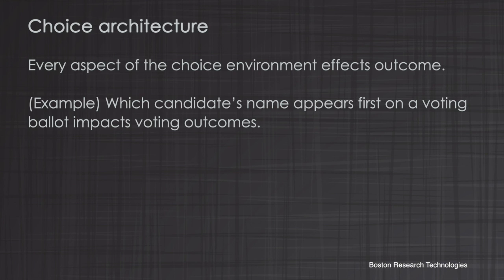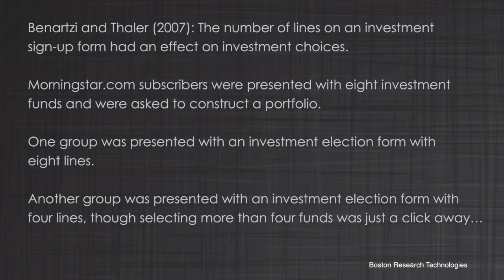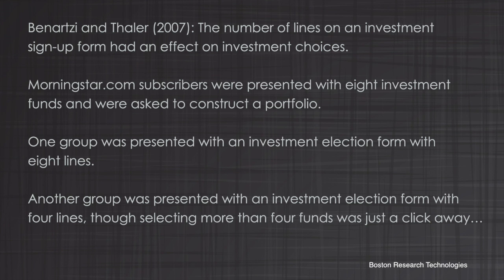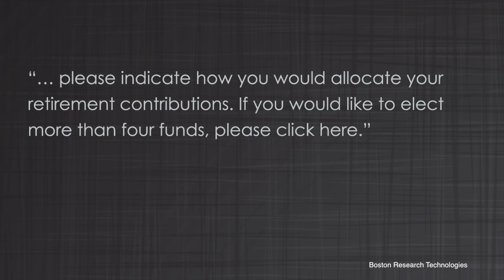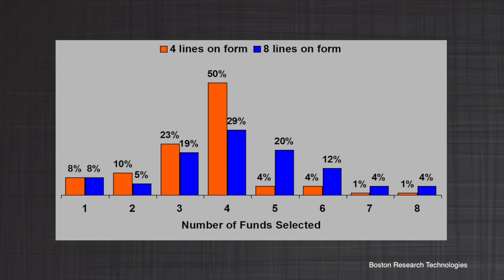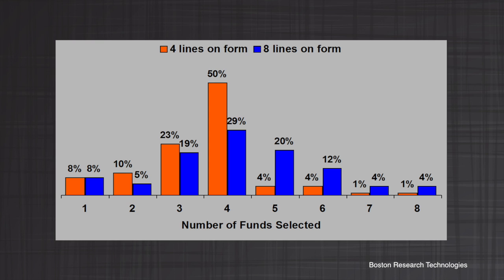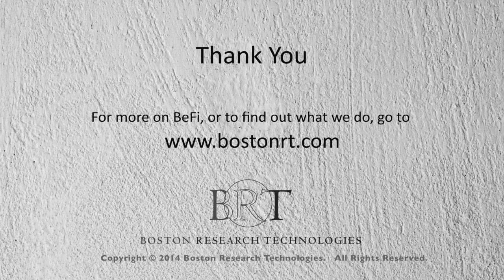Behavioral Finance (BeFi) - Choice Architecture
Explains the Behavioral Finance concept of Choice Architecture as it pertains to decision choice.